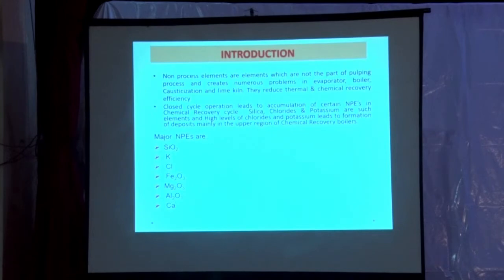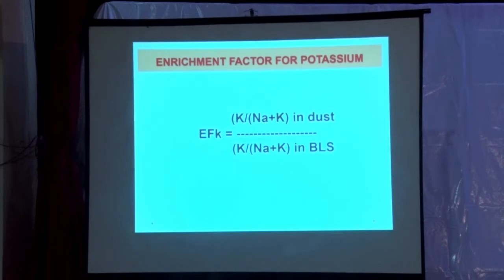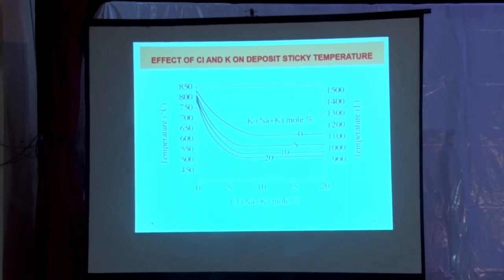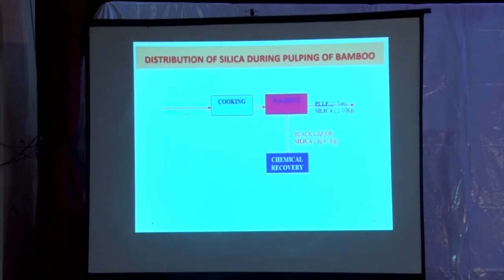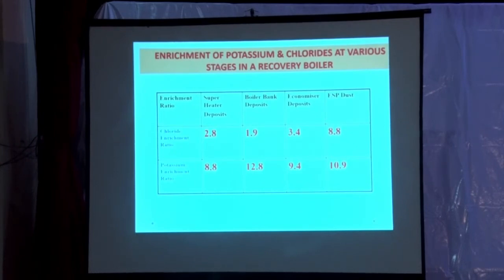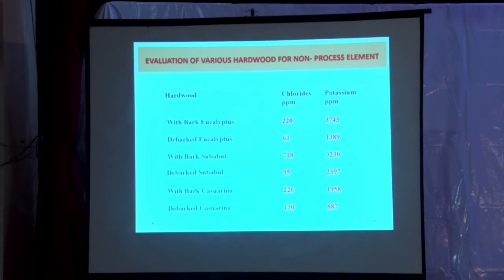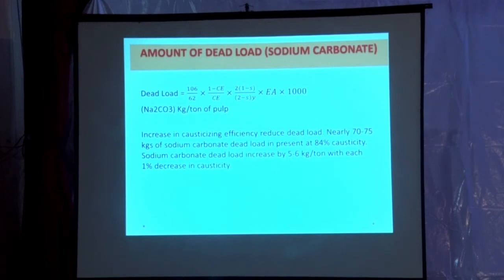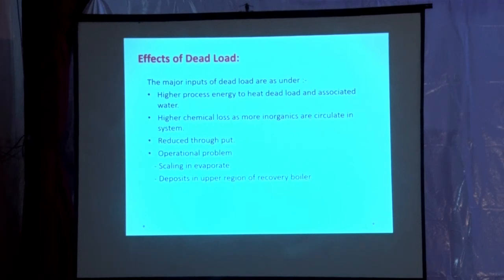20 Dr AK Dixit Tec Sess V